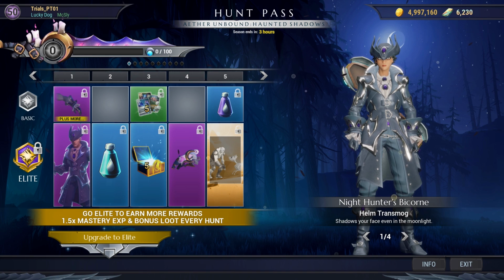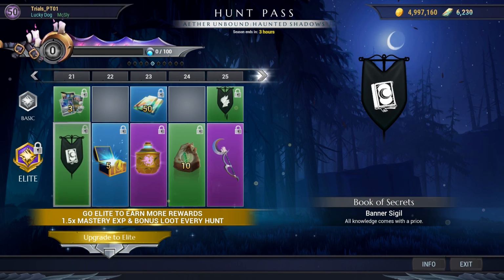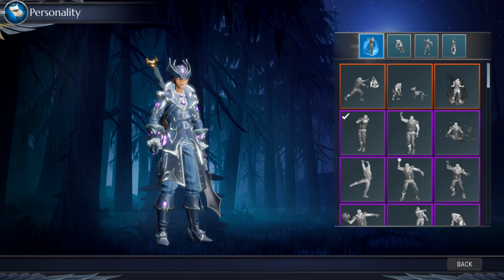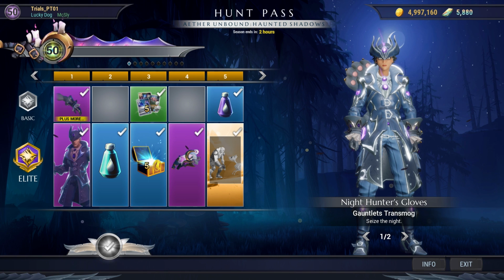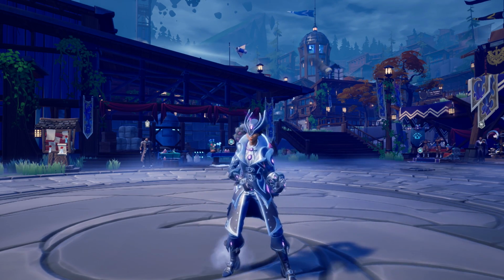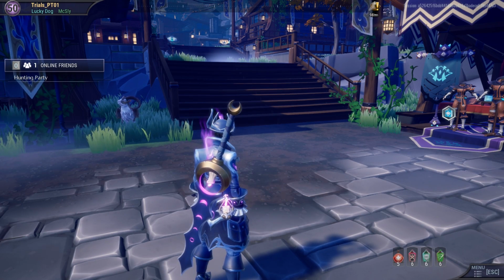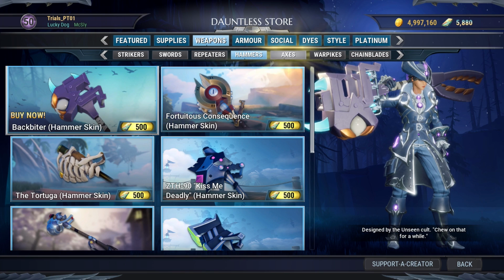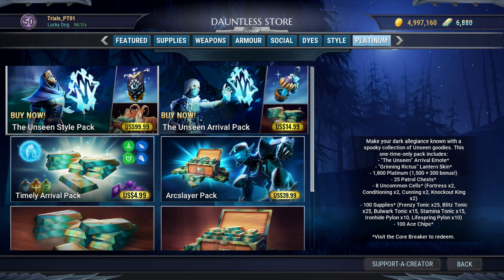Haunted Shadows - New Demon Bane Armor, Ultra Armor, Emotes, Unseen Cosmetics - Patch 1.0.2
The Haunted Shadows hunt pass is live along with patch 1.0.2
► Creator Code: ohdough

► My Creator Code (Epic Games Store) : ohdough